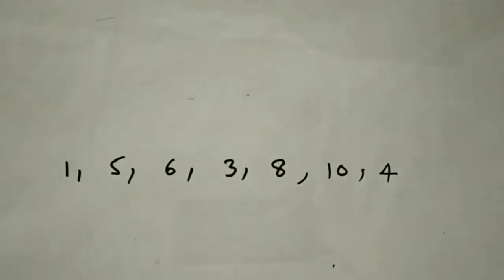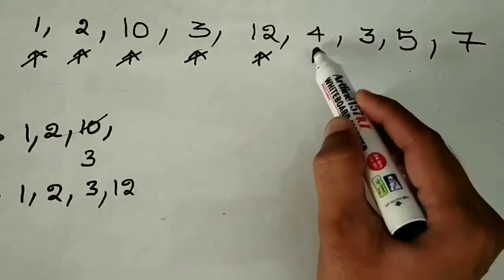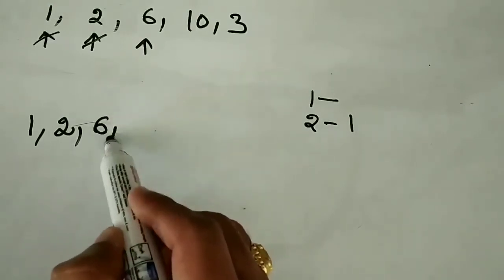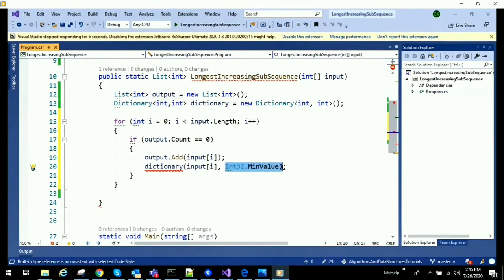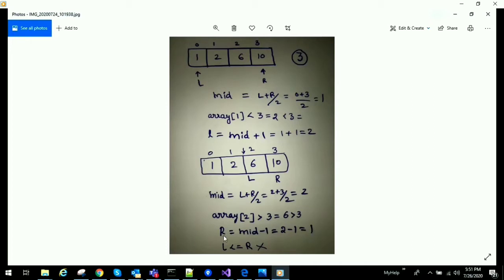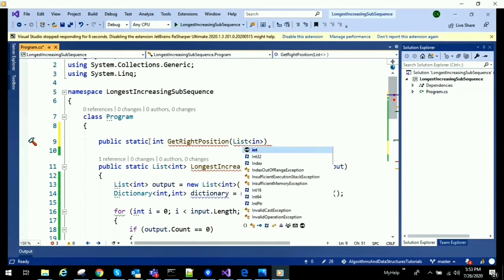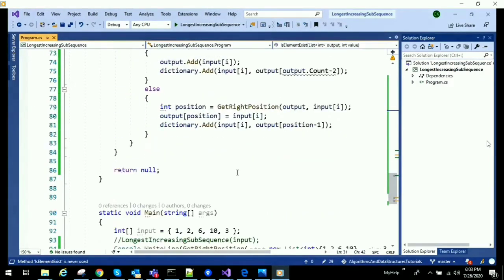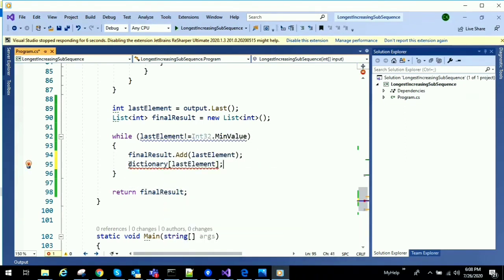Longest Increasing Subsequence NLogN || Code in C# || Coding Interview Questions